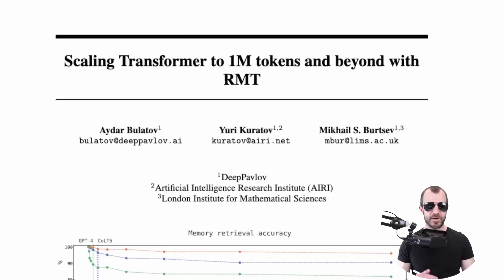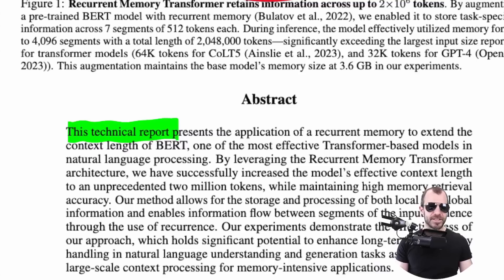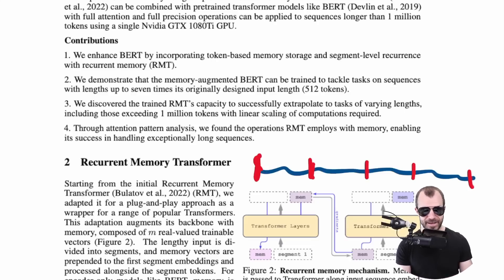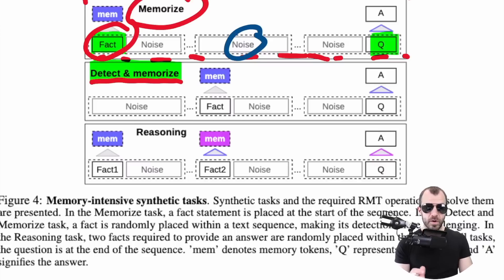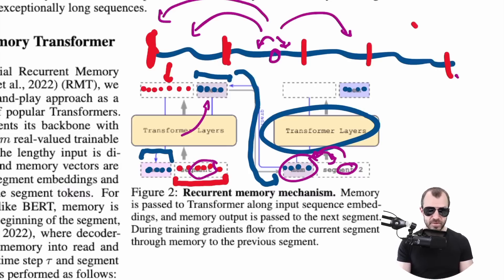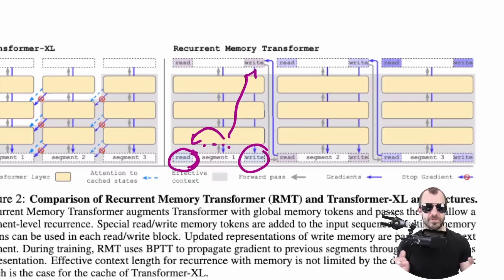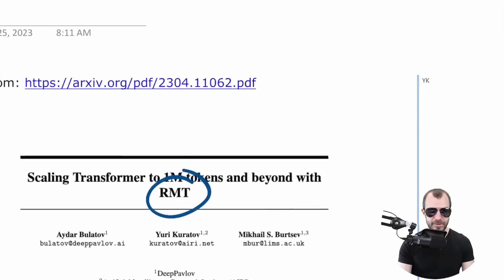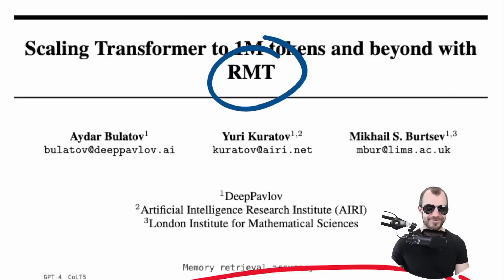Scaling Transformer to 1M tokens and beyond with RMT (Paper Explained)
This paper promises to scale transformers to 1 million tokens and beyond. We take a look at the technique behind it: The Recurrent Memory Transformer, and what its strenghts and weaknesses are.

OUTLINE:
0:00 - Intro
2:15 - Transformers on long sequences
4:30 - Tasks considered
8:00 - Recurrent Memory Transformer
19:40 - Experiments on scaling and attention maps
24:00 - Conclusion

Abstract:
This technical report presents the application of a recurrent memory to extend the context length of BERT, one of the most effective Transformer-based models in natural language processing. By leveraging the Recurrent Memory Transformer architecture, we have successfully increased the model's effective context length to an unprecedented two million tokens, while maintaining high memory retrieval accuracy. Our method allows for the storage and processing of both local and global information and enables information flow between segments of the input sequence through the use of recurrence. Our experiments demonstrate the effectiveness of our approach, which holds significant potential to enhance long-term dependency handling in natural language understanding and generation tasks as well as enable large-scale context processing for memory-intensive applications.

Authors: Aydar Bulatov, Yuri Kuratov, Mikhail S. Burtsev

Bitcoin (BTC): bc1q49lsw3q325tr58ygf8sudx2dqfguclvngvy2cq
Ethereum (ETH): 0x7ad3513E3B8f66799f507Aa7874b1B0eBC7F85e2
Litecoin (LTC): LQW2TRyKYetVC8WjFkhpPhtpbDM4Vw7r9m